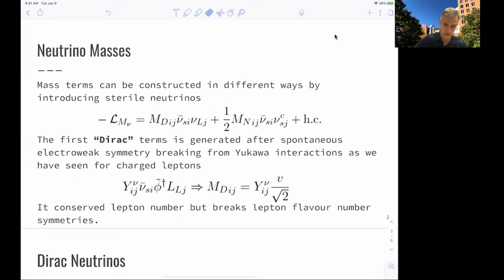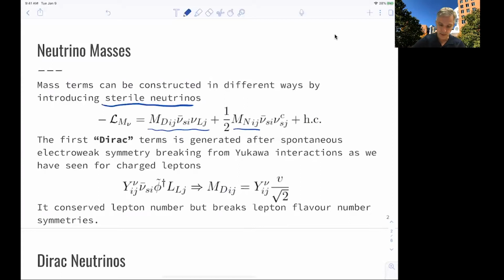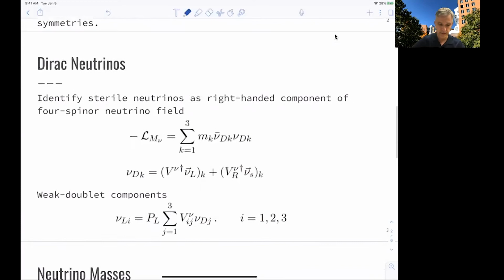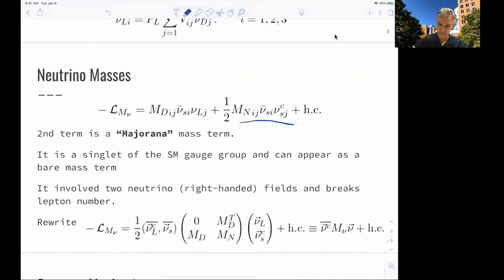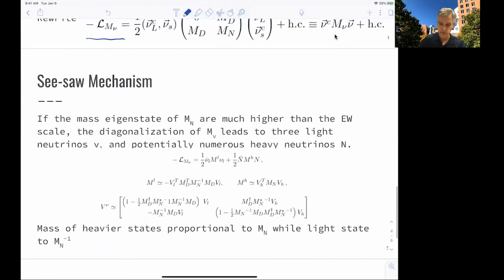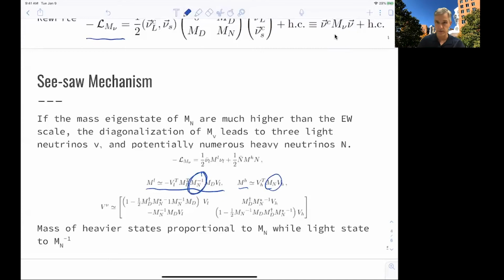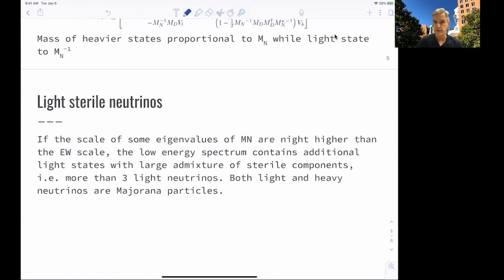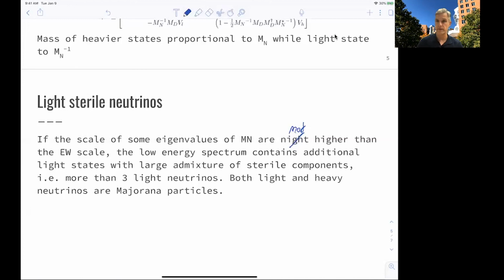L8.2 Neutrino Physics: Mass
We have a look at how to generate neutrino masses and what the implications are.